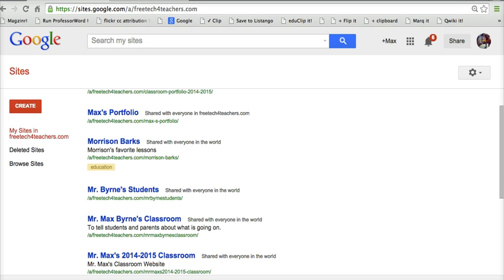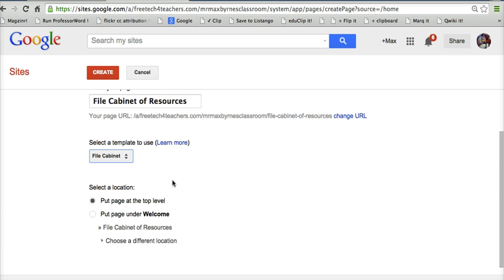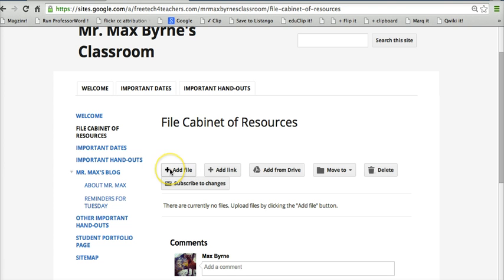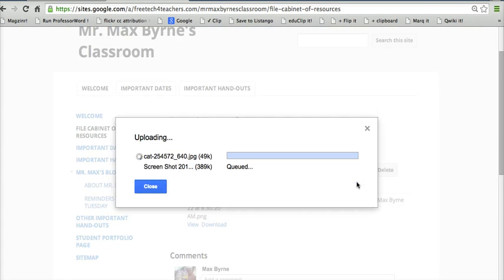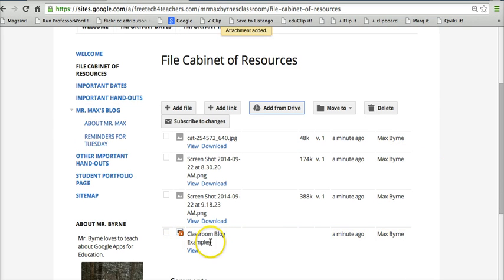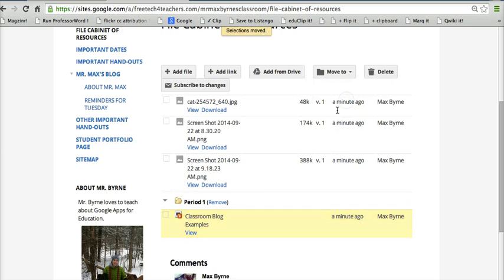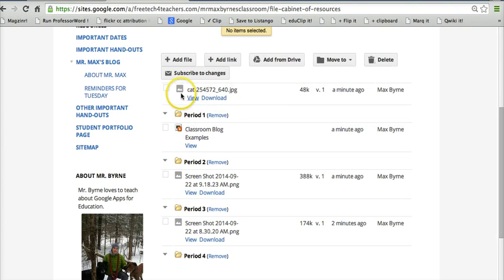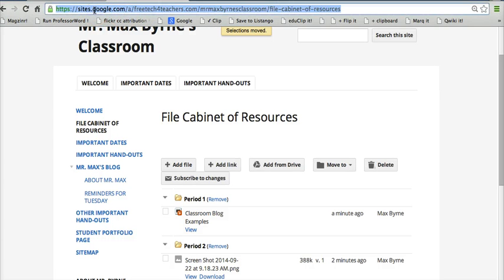How to Add Files and Folders to Google Sites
How to add files and folders to Google Sites. This video was created in response to the following question from a reader of FreeTech4Teachers.com

"Right now we tutors email our objectives to the parents which has worked well, but for families with multiple kids, they can conceivably receive 12 emails per week!  I'd like to cut down on things going into their inboxes, and I was thinking there ought to be a way we tutors can upload our weekly files to one site with folders per grade level and then the parents can go to that place and grab what they need."